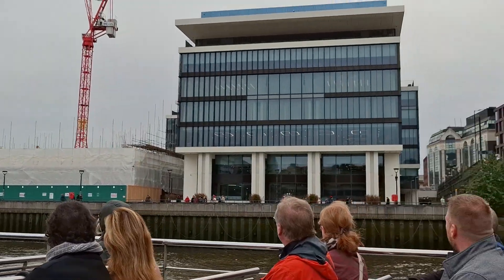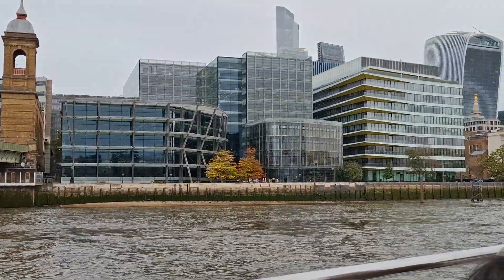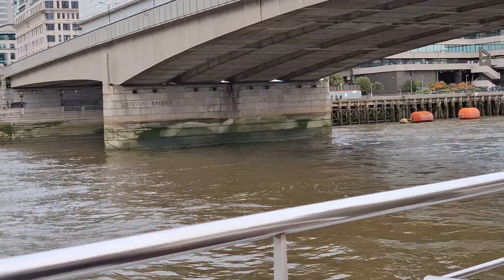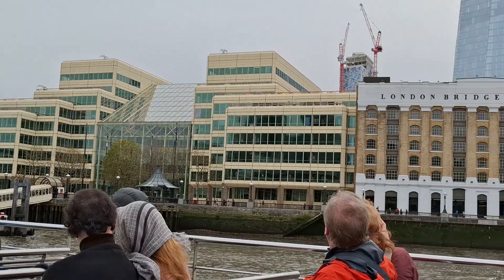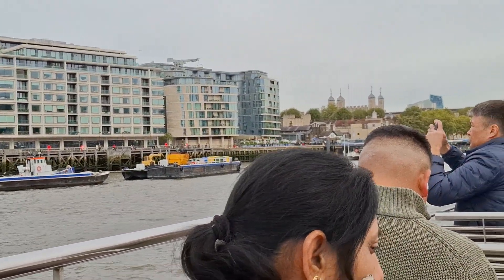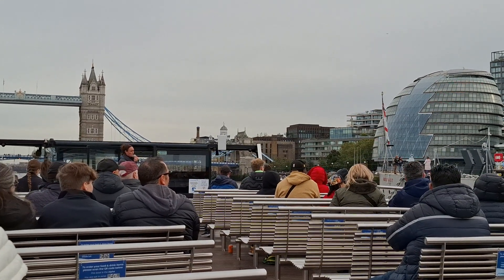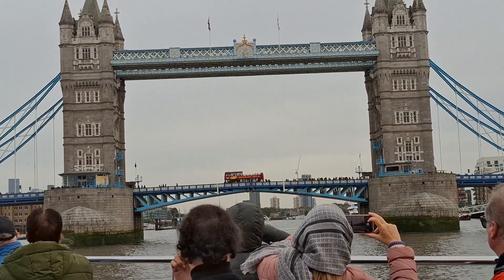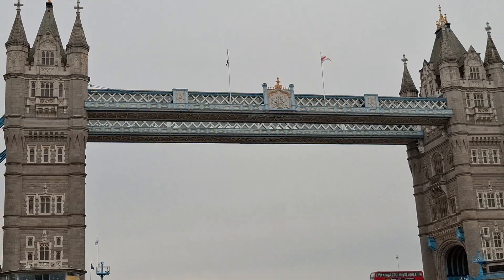London Ferry ride 07 Oct 24